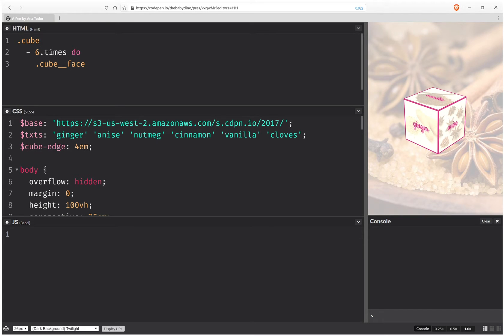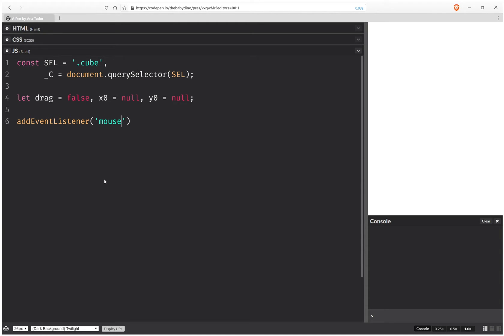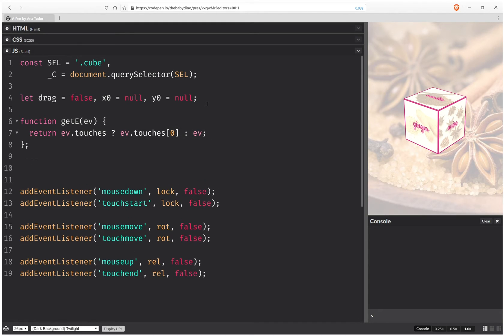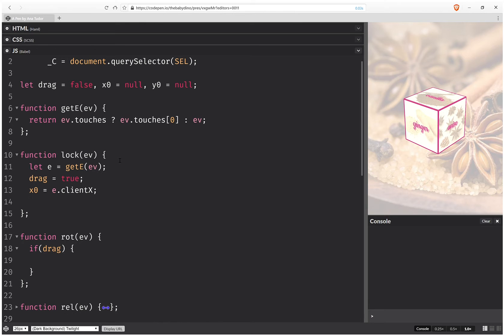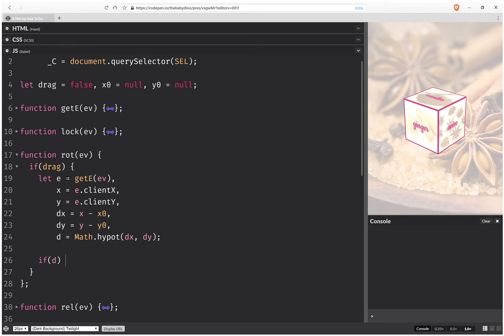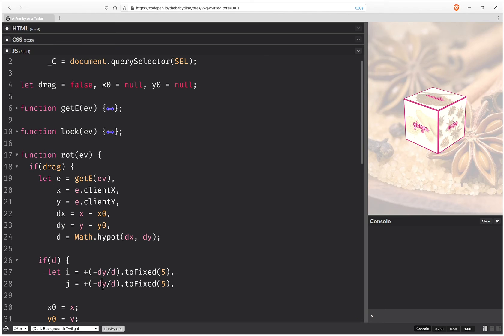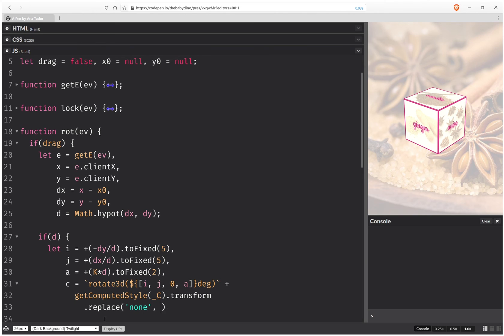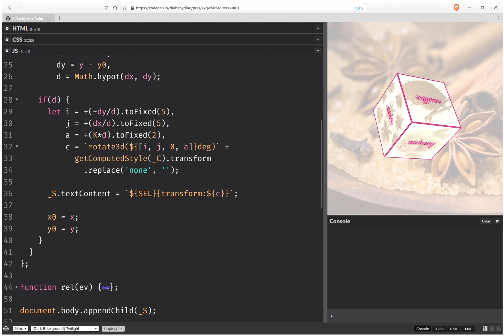Rotate cube on drag (no library)